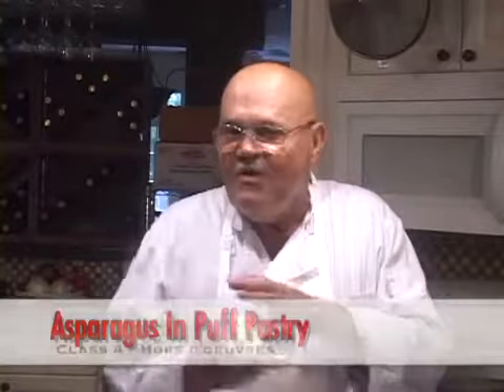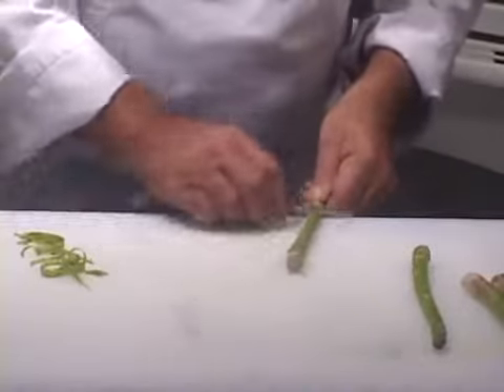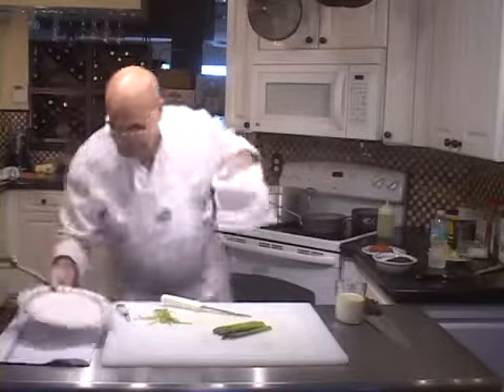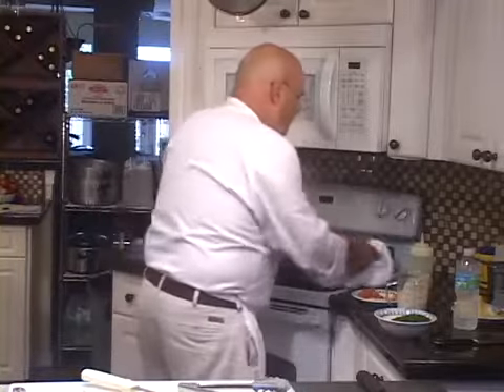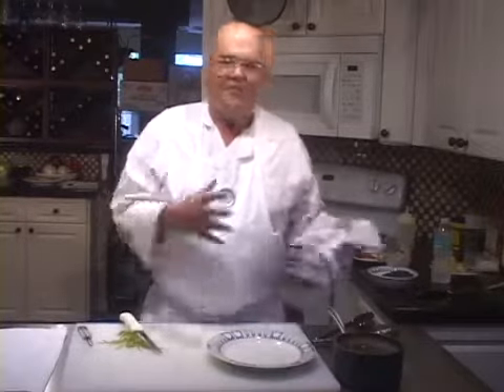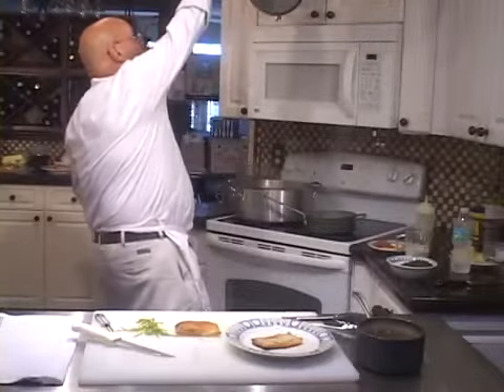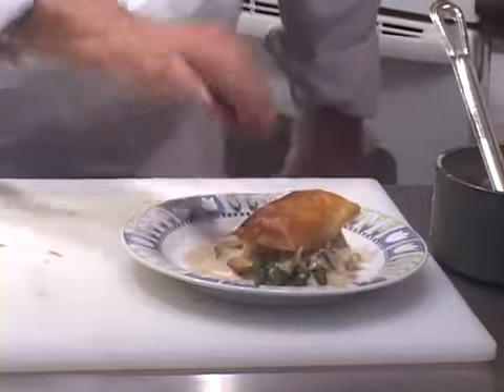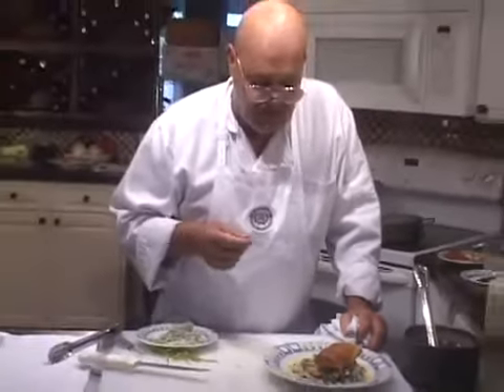Vintage-2013- Asparagus w Ragout n Puff Pastry - RV KITCHEN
DESCRIPTION
In this video you'll see a rectangle of cooked puff pastry cut in half, then sandwiching a combination of warm asparagus, gorgonzola cream, mushrooms and tomato concasse within it, and then plated as an appetizer.

INGREDIENTS
6 medium to large fresh asparagus - peeled with the "woody ends" cut off
2 tablespoons tomato concasse
1/2 to 3/4 cup gorgonzola cream sauce
2-3 whole white mushrooms - sliced
1 piece baked puff pastry rectangle/patty shell
2-3 tablespoons extra virgin olive oil
1 heaping tablespoon gorgonzola crumbled or any bleu cheese
1 tablespoon fresh chopped parsley

METHOD
Place the pastry in a 350 degree oven to warm up as you prepare to complete the dish.  Yes, this item can be made & assembled in the time it takes to warm up the pastry. Drop the asparagus into boiling water to cook.  This should take 2-3 minutes, depending on the size of your asparagus.  Place 2 tablespoons of the olive oil into a hot saute or small saucepan.  Add the mushrooms and saute for a minute.  Add the tomato concasse and the gorgonzola cream and bring that to a quick simmer and shut it off.  Remove the pastry from the oven and cut it in half lengthwise and place the bottom half onto the serving plate.  Using tongs, transfer the cooked asparagus onto the pastry.  Spoon the sauce/food mixture over the asparagus and onto the plate.  Place the pastry top on top of the asparagus and distribute the gorgonzola crumbles around the pastry.  Drizzle with a little olive oil and sprinkle with chopped parsley.
This item is complete.